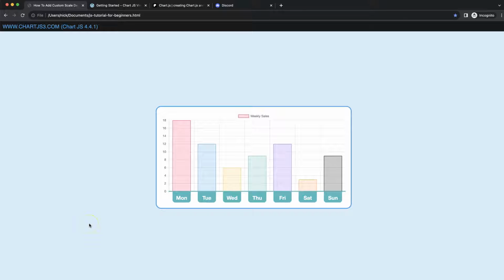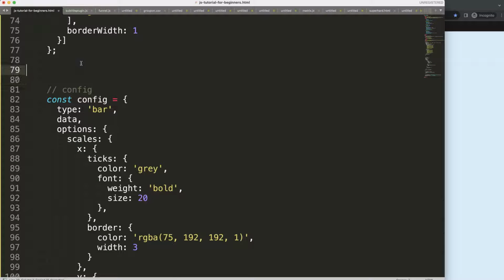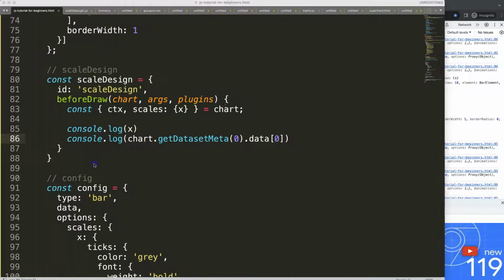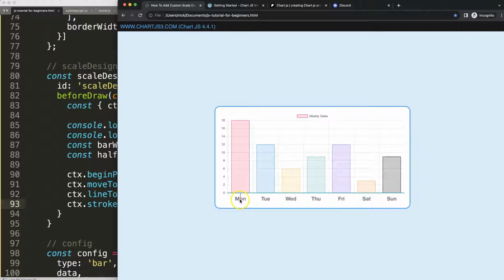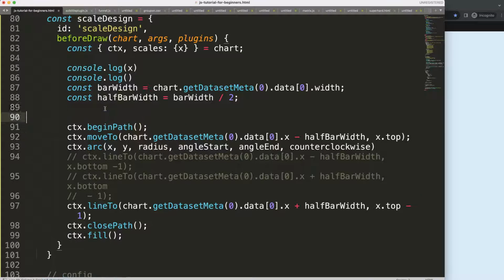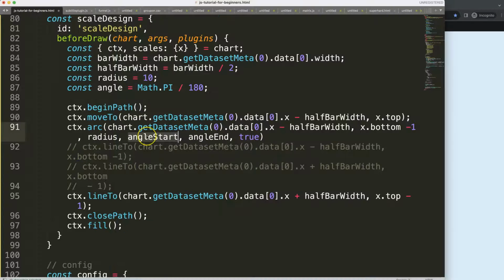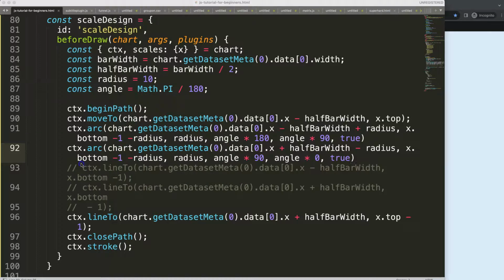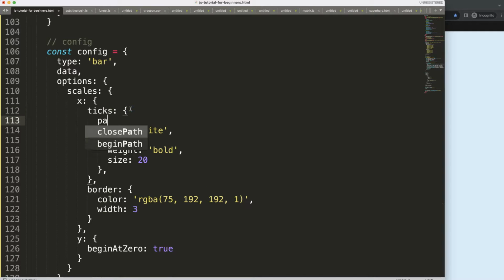How To Add Custom Scale Design In Chart JS 4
In this video we will explore how to add custom scale design in chart js 4. To do this we will create a custom plugin that allows us to add design on the x scale. We will create nice rounded shape on one edge and add color to it.

▬ Materials/References  ▬▬▬▬▬▬▬▬▬▬

Chart JS Dashboard Series:
👍 Most Liked Video Series:

▬ About Us  ▬▬▬▬▬▬▬▬▬▬▬▬